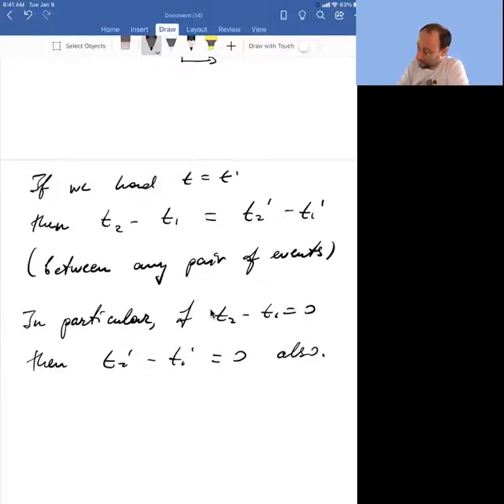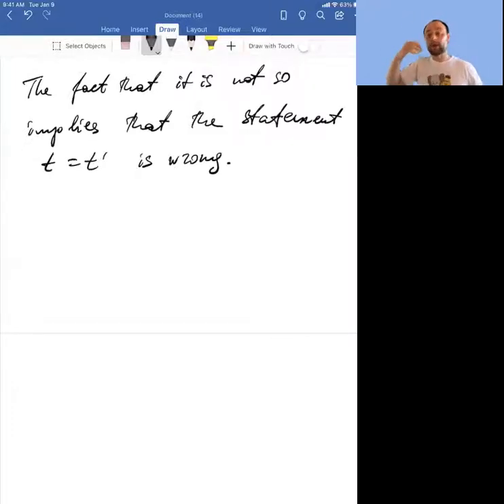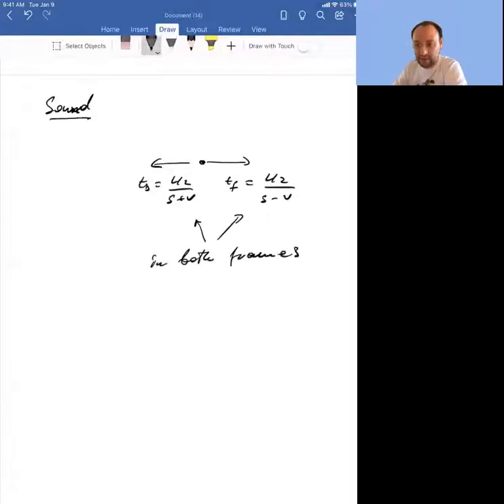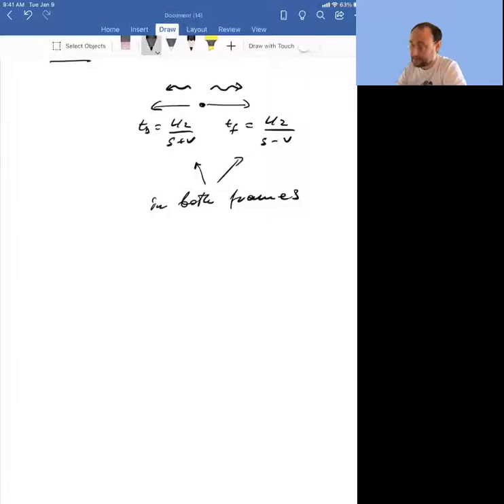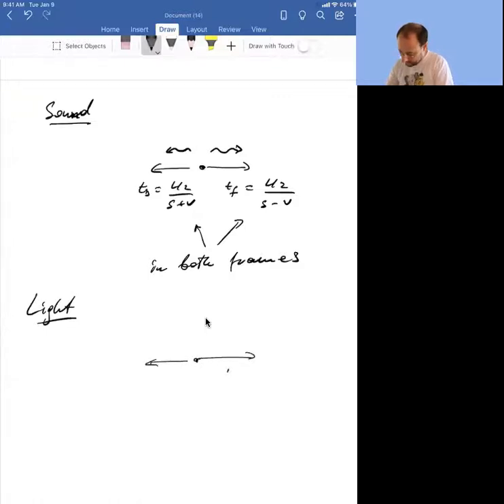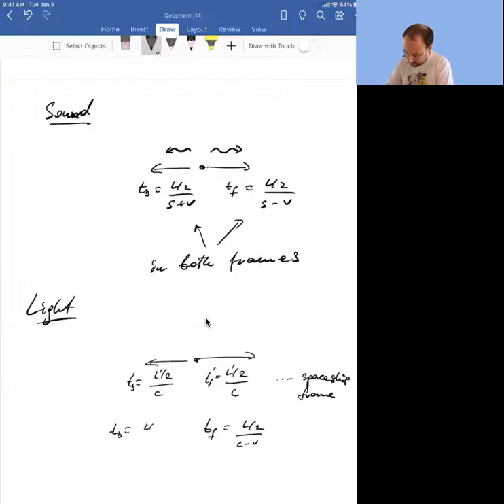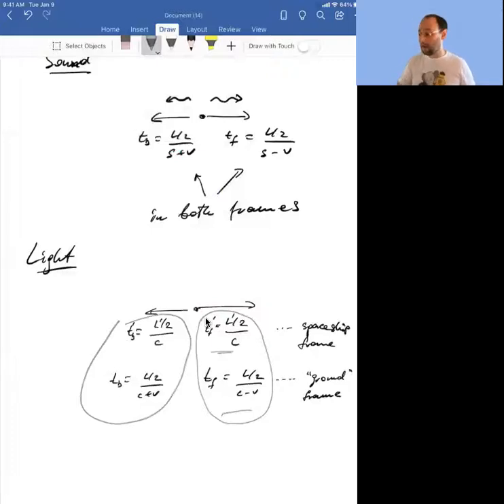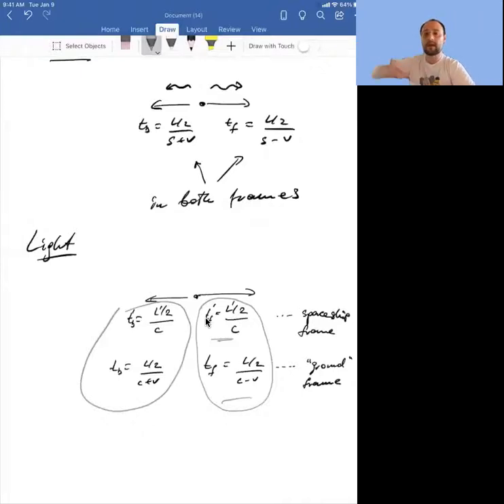Significance of the relativity of simultaneity, continued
Continuation of the previous video, which abruptly ended due to a technical problem.